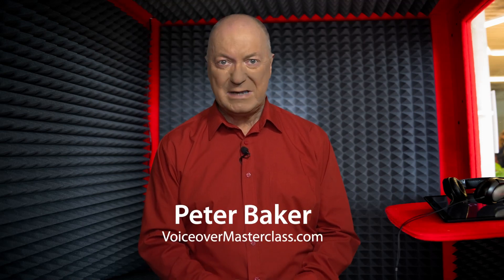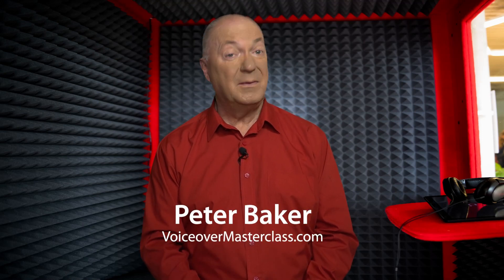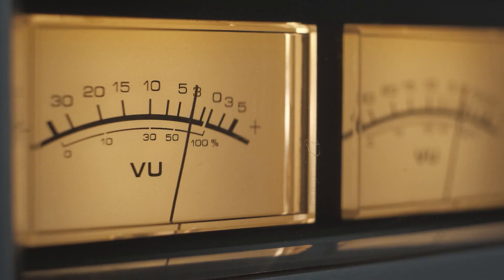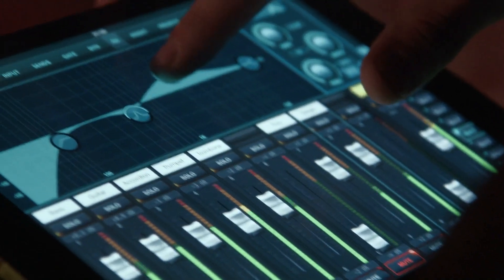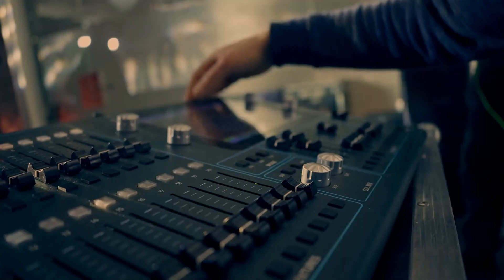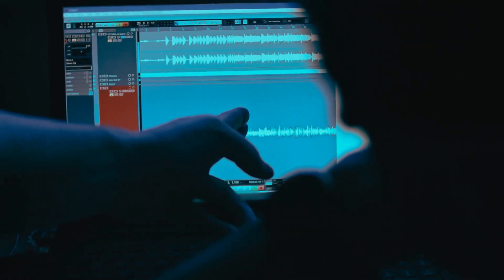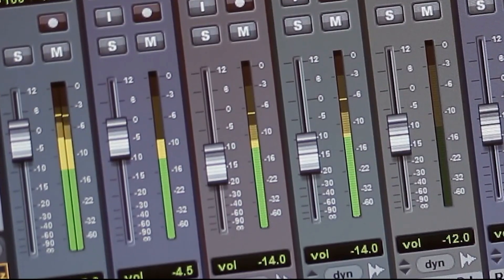Voice Over Demo Production Boost Your Career with Professional Demo Reels!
Voice Over Demo Production - Elevate Your Voice Over Journey Now!

🎙️ Are you an aspiring voiceover artist? Are you tired of blending in with the competition? Your journey to success starts here. Welcome to the realm of unbeatable voice over demo reels. 🚀

In the world of voiceovers, standing out is non-negotiable. Your demo reel is your golden ticket to make that unforgettable first impression.

🎟️ But it's not just about being good; it's about being extraordinary. Our demo reels are meticulously crafted to highlight your vocal prowess, accentuate your unique style, and showcase flawless technical execution. 🎵

💡 "You never get a second chance to make a first impression."

🎭 And in the voiceover industry, this couldn't ring truer. Your demo reel speaks for you when you're not in the room, captivating potential clients and agents. It's your moment to shine, and we're here to make it unforgettable.

🎬 Introducing our groundbreaking solution: Professional Voice Over Demo Reels. 🌈 This isn't just about creating a reel; it's about creating a masterpiece. We'll curate scripts that perfectly match your voice and style, and then, in a live 1-to-1 session, we'll help you deliver your absolute best performance. 🎯

🎧 Our team of expert audio engineers will weave their magic, blending your recordings with the perfect music and sound effects, transforming them into a mesmerizing symphony of talent.

🎶 The result? Your very own, tailor-made, professional demo reel that not only showcases your skills but also resonates with casting agents' desires.

🌟 Say goodbye to missed opportunities and hello to a brighter voiceover future. With our unparalleled demo reels, you'll become the voice clients can't ignore, the talent agents want to represent, and the artist the industry admires. 🌠

🌐 Ready to unlock a world of voiceover possibilities? Click the link below and let's embark on a journey to create a demo reel that will set you apart, secure more opportunities, and make your voice heard around the world.

✴️ Unlock Unlimited Learning: Become a member and access all our courses

📝 Explore Our Latest Blog Posts: Dive into insightful articles to enhance your voiceover journey

Remember, success requires action. You can't improve your voice by just watching videos. Take the leap, practice, and witness the transformation. Your voiceover journey starts now.

If you're ready to elevate your voiceover career, you're in the right place.